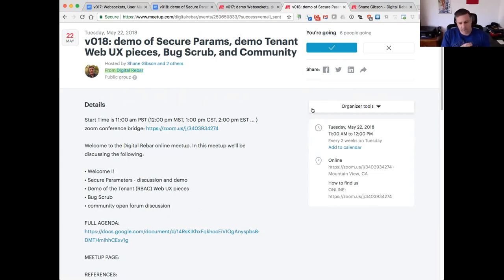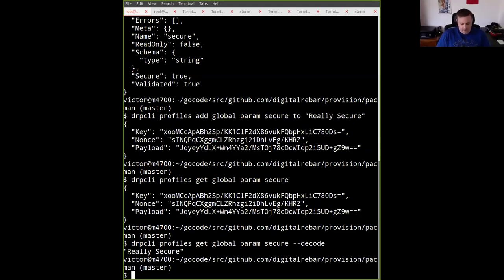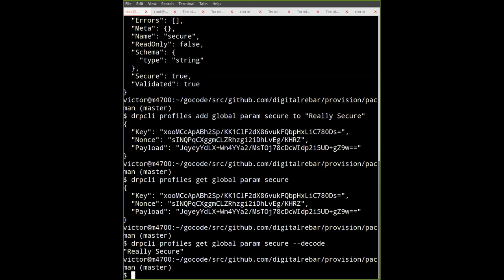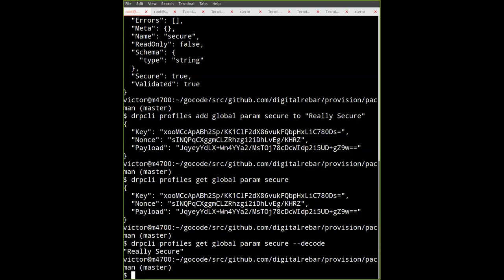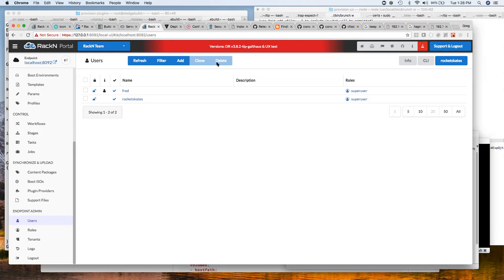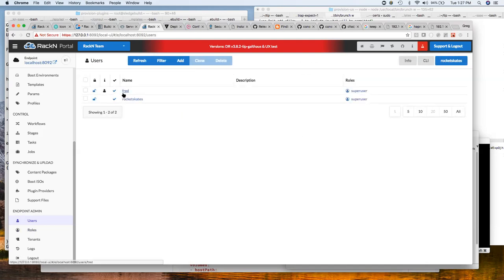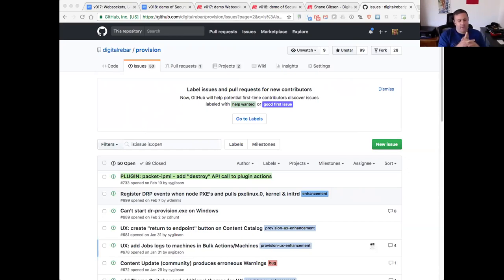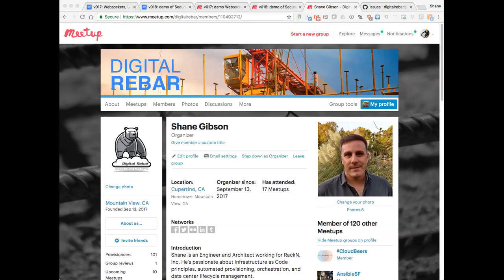Digital Rebar Meetup #18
This is the recording of the community meetup on May 22, 2018 for the Digital Rebar community.